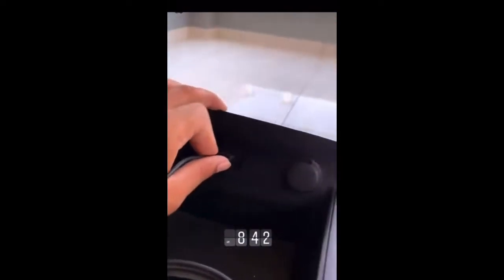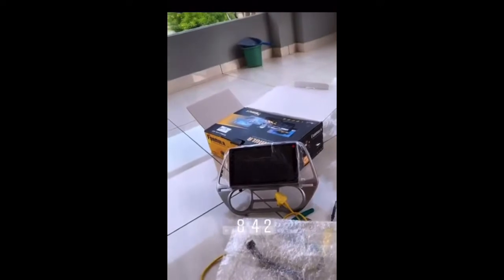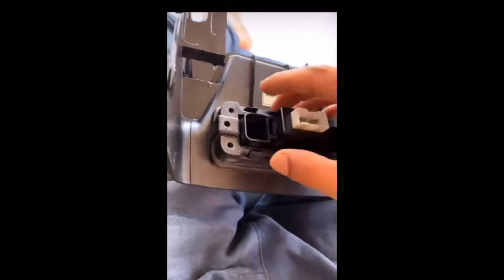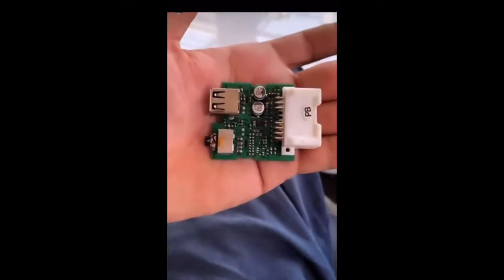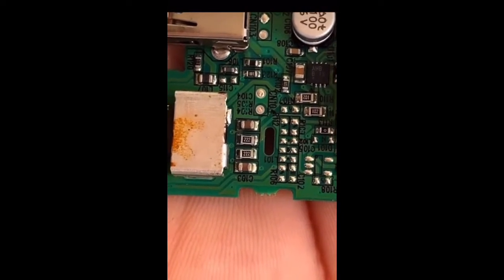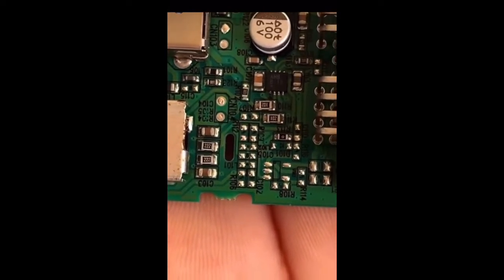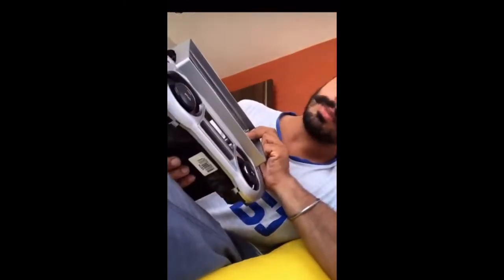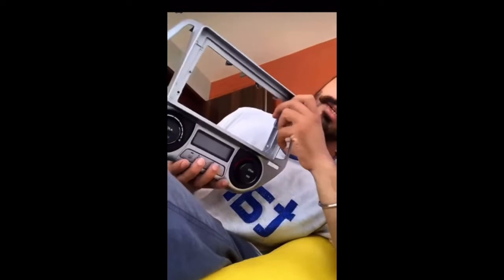android music system in i20 || oem fitting usb and aux working || how to install android in i20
this is warning that when you are installing your head unit in i20 the operator ll give you a tail like wire from the back of stereo to your glovebox😀 and ll say here is your usb jack…so in this video i will install at the original factory made position and this is the hack and this is the way how it works… rajuradios barnala caraudio i20 usbport factorymade…

agar coupler to coupler koi fitting ati hai esme tuo vo rare kam krti hai 10 bar usb lagane par 3 bar hi apko usb device detect hoga, tuo agar apko fitting krne k baad koi dikha raha hai tuo eik bar confirm jarur kre usb nikal kar dibara check kare aur ho sake tuo usb 2 alag alag brand ki b check kro sandiskpendrive ja fr hp pendrive fr confirm hoga sahi hua kam ja nah.